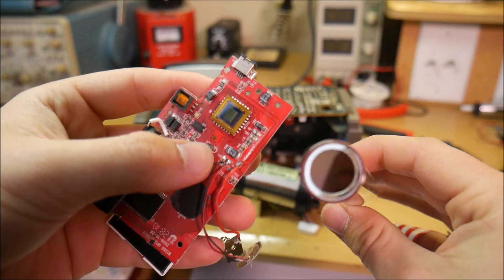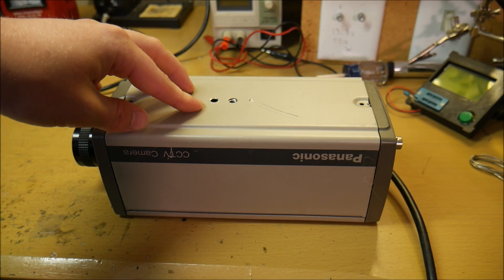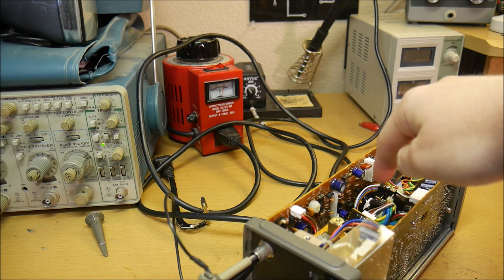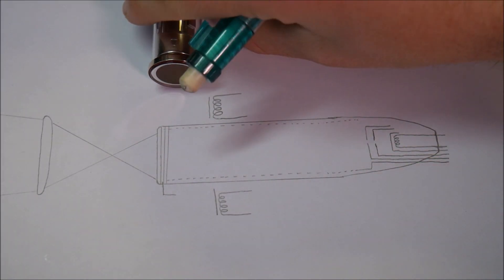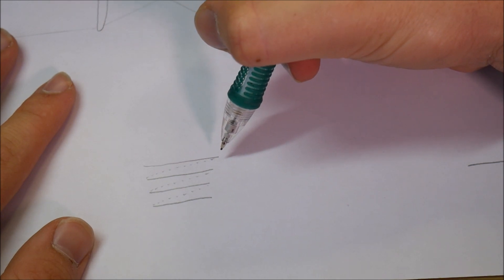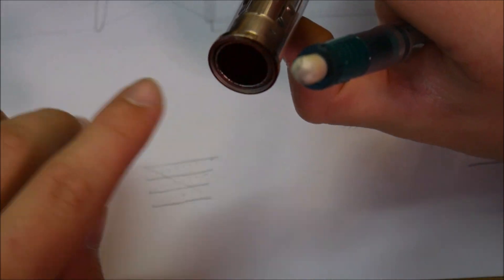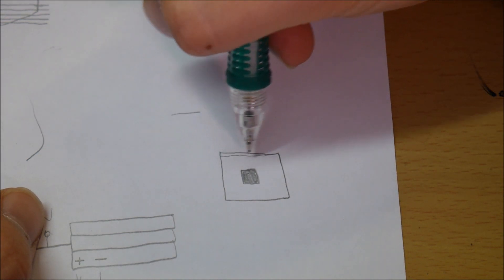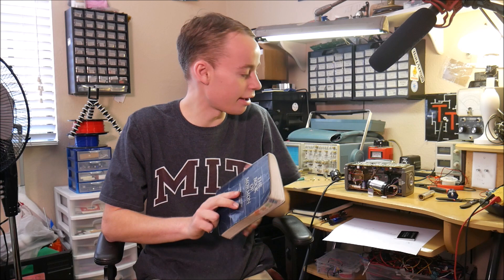The CRT That Records Video(How A Vidicon Tube Works) + TannerTech Update!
Enjoy this video regarding the inner workings of a vidicon camera tube!  Any ideas for cool projects to make with this tube?